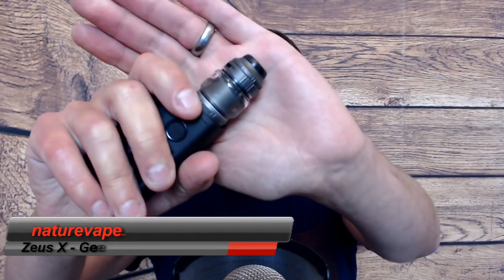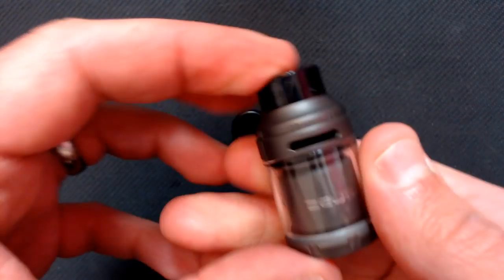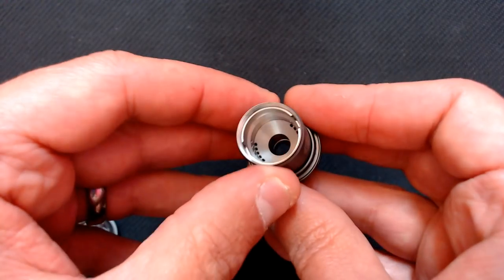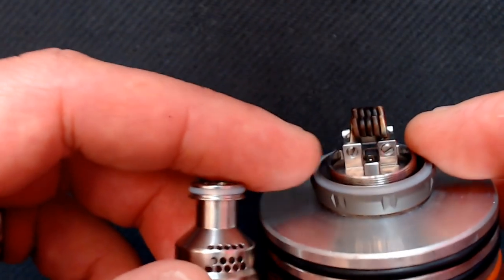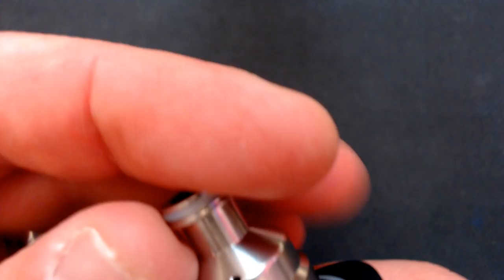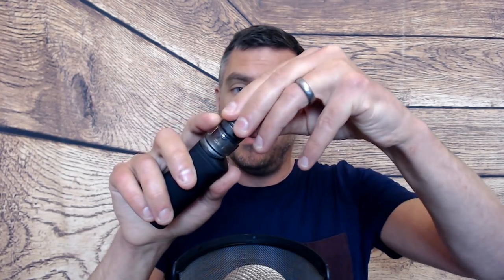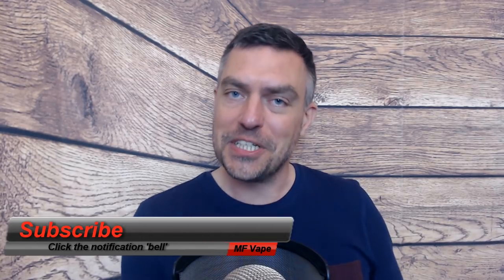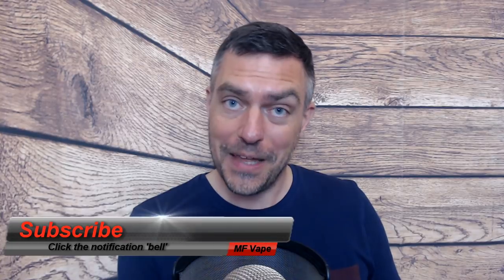Zeus X - Geekvape - Review & Rewick